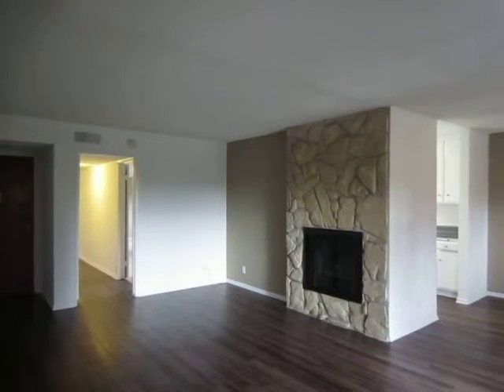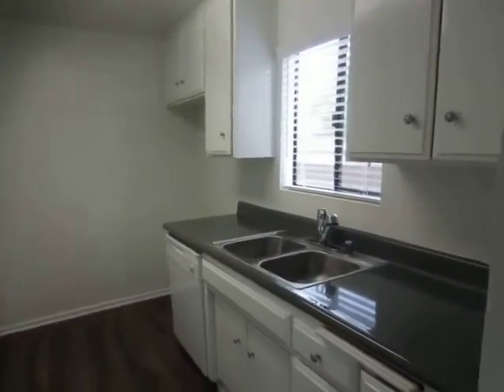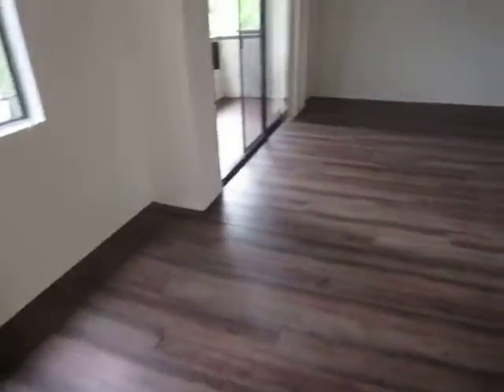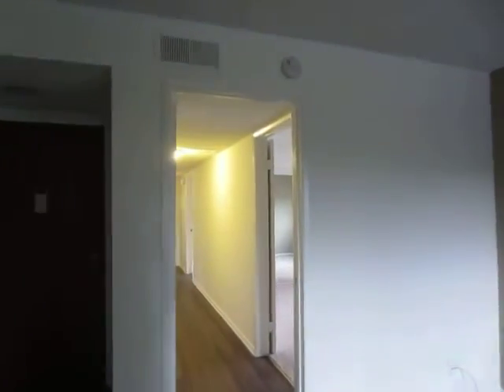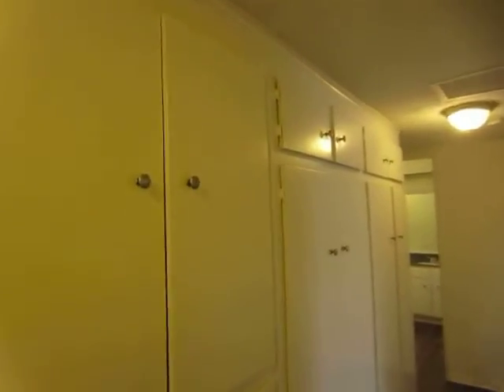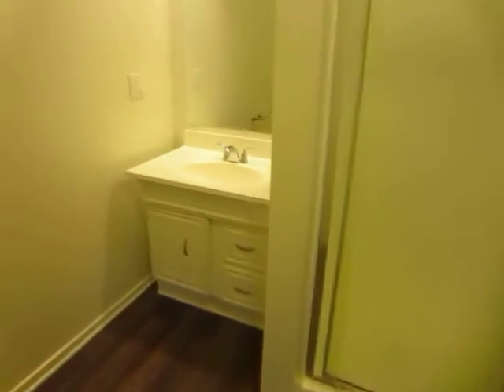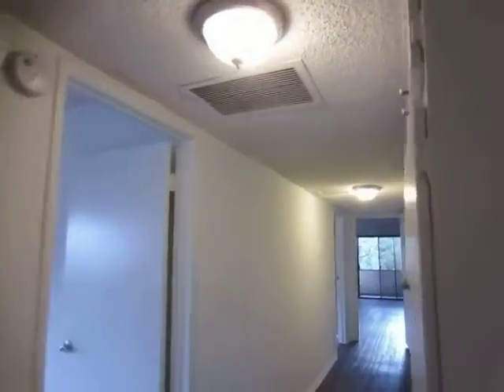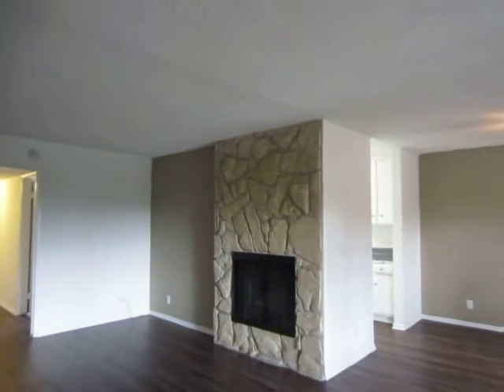PL4656 - Spacious 2 Bed + 2 Bath Apartment for Rent! (Studio City, CA)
Pacific Listings is proud to present this spacious 2 bed + 2 bath apartment for rent in Studio City, CA. This property features controlled access, laundry on-site, reserved garage parking, hardwood floor, plush carpet, dishwasher, fireplace, balcony, master bedroom, central A/C & cats are welcome!